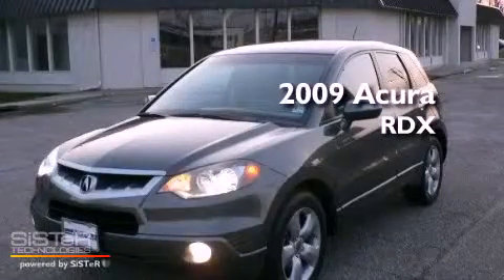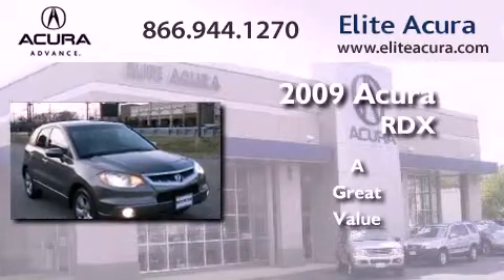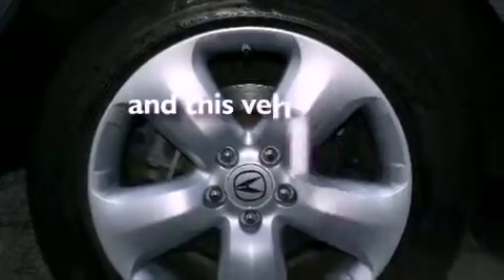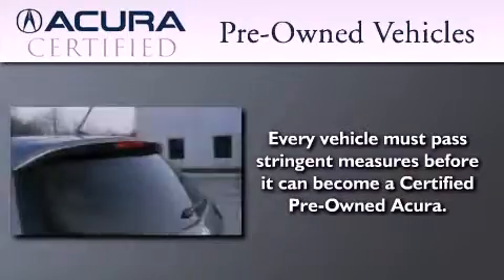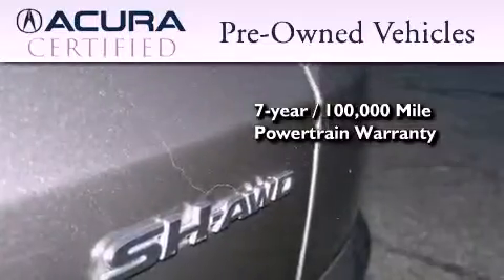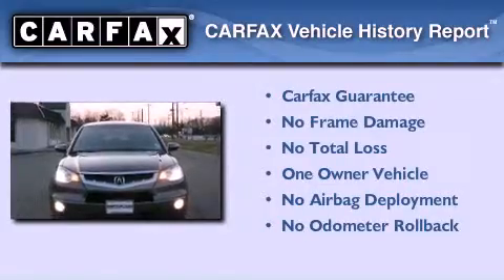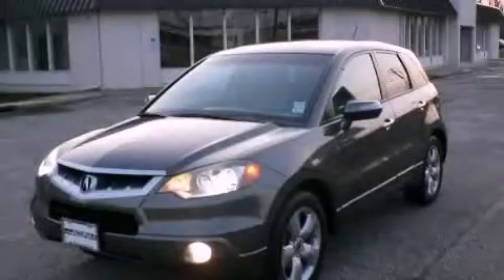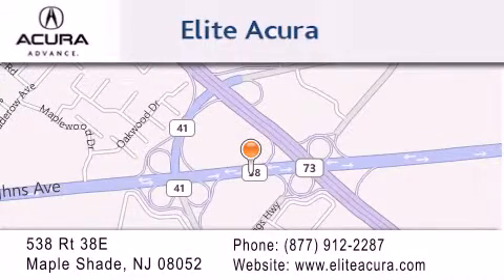2009 ACURA RDX Maple Shade NJ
Year : 2009
 Make : ACURA
 Model : RDX
 Engine : 4 - CYL.
 Trans . : AUTOMATIC
 Exterior : POLISHED METAL
 Miles : 26,638
 Interior : TAUPE